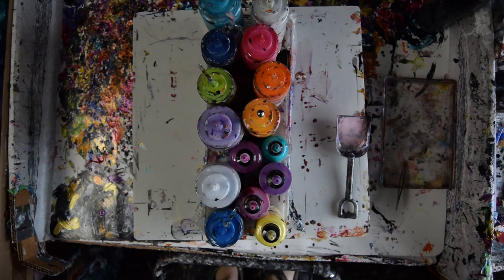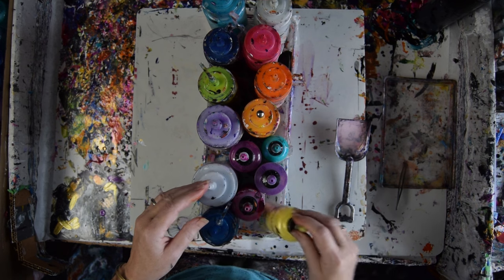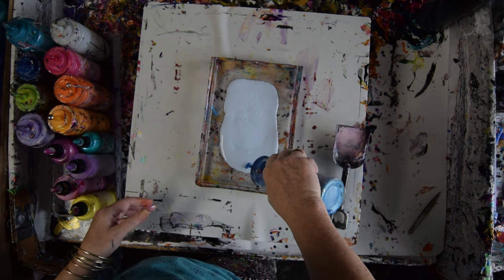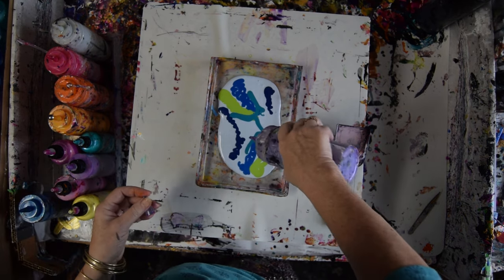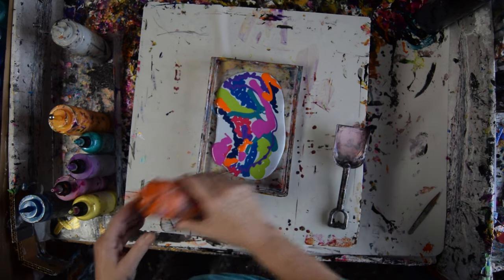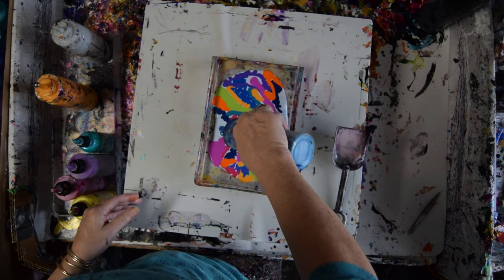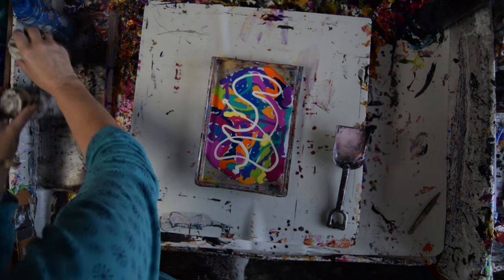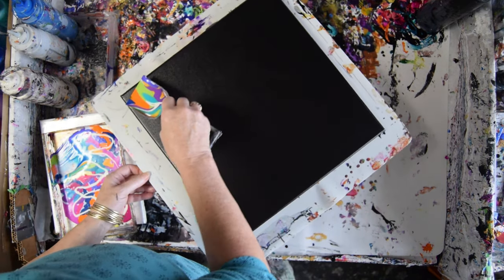SUPER #9585 Scoop Transferred Fun Contemporary Art Fluid Acrylics 1.18.2023 Intuitive art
I am using a pre-primed dry black  14" x 14" stretched canvas. The colors I am using are mostly Prizm pour acrylic colors and Primary Elements Pigment powders by Colour Arte.
Colourarte Colors -Primary Elements=P.E. (Pigment Powders) Prizm Pours Colors-P.P.-Vivid Intense Acrylics V.I. Vivid Intense Fluorescents-listed-Frostbite-P.P.-Cerulean Blue-P.P.-Fandango-P.P.-Royal Sapphire-P.P. Midnight Shadow-P.P.-African Violet-P.P.-Pink Carnation-P.P.Dancing Fuchsia ( Purley Pigments)-Orange Crush-P.P. Sour Lemon (P.P.)with added Purley Pigment Holly Berry-Cupids Crush-P.E.-Bobbing For Apples-P.P.-Isadora-P.E.- Chantilly Lace-P.P.-

Decoart 24c Gold